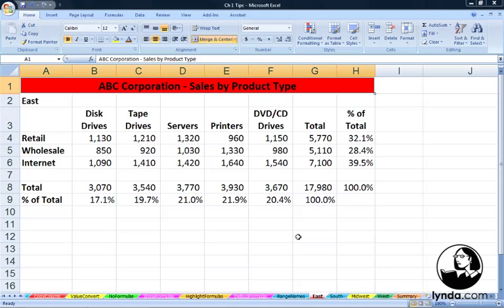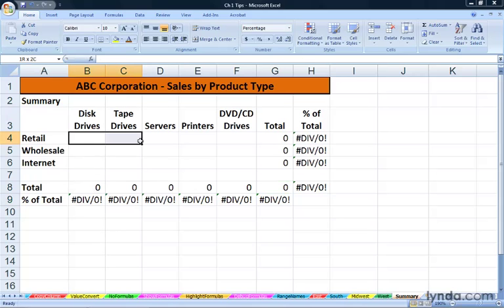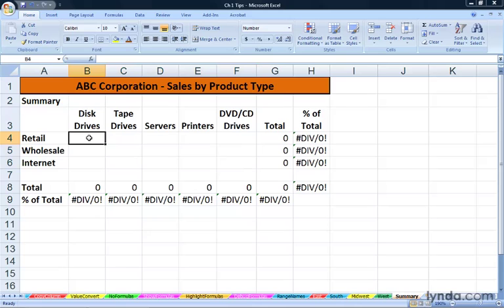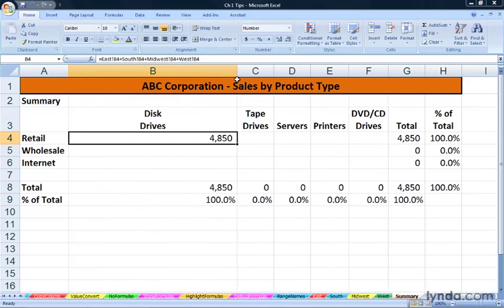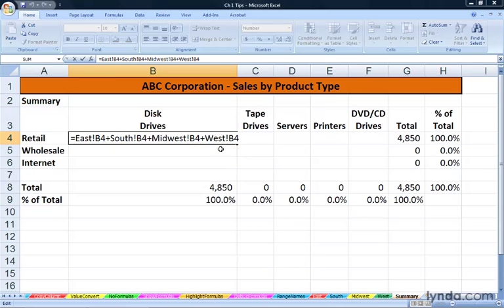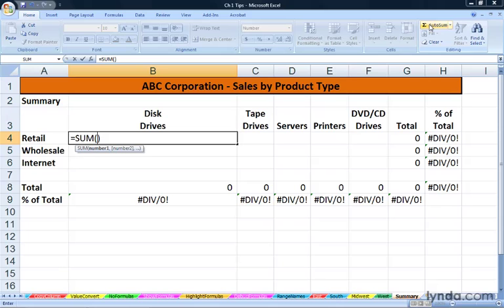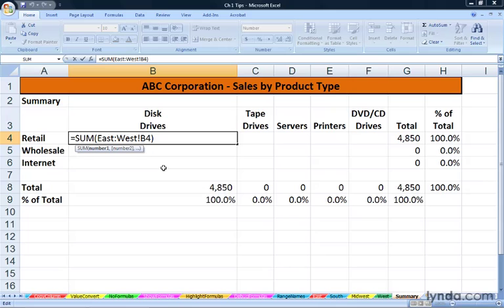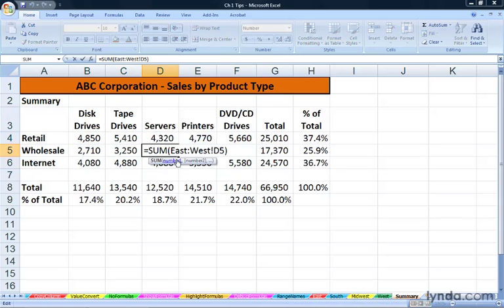01 04 Creating 3D formulas to gather data from multiple sheets